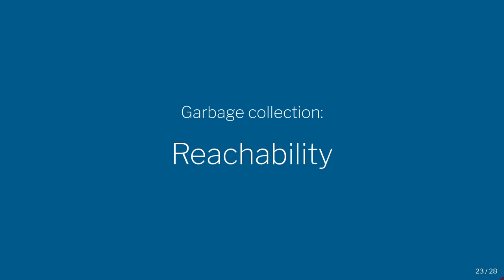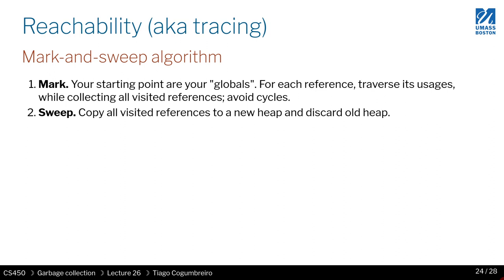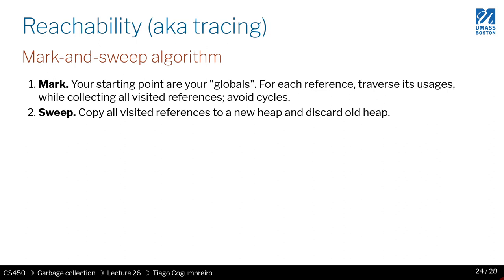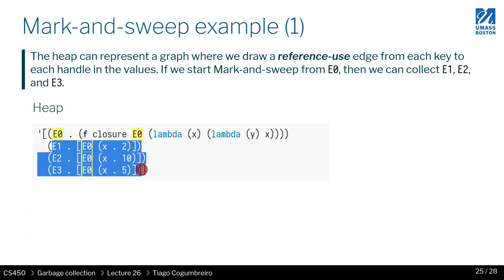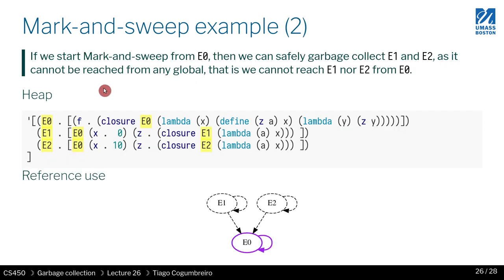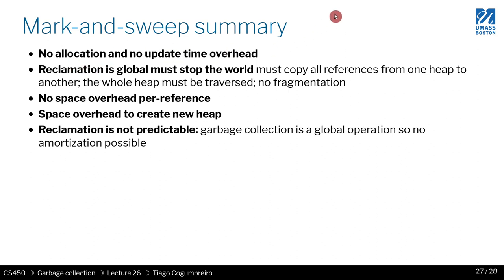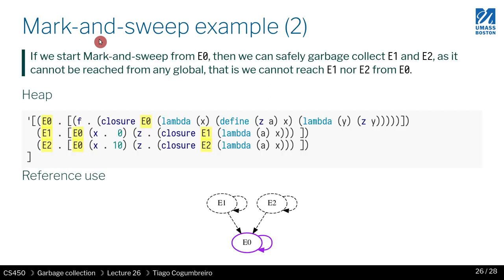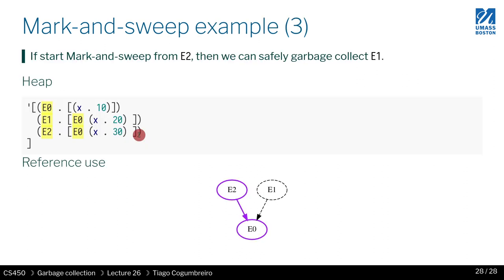CS450 S21 26 03 Mark and sweep